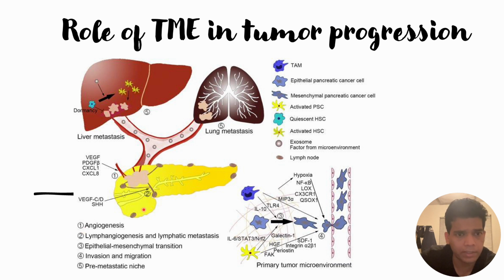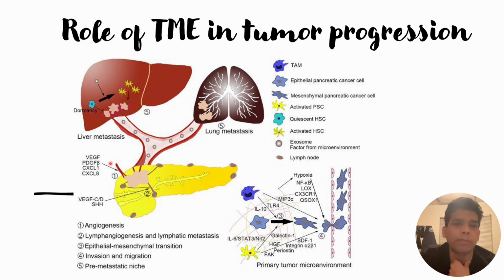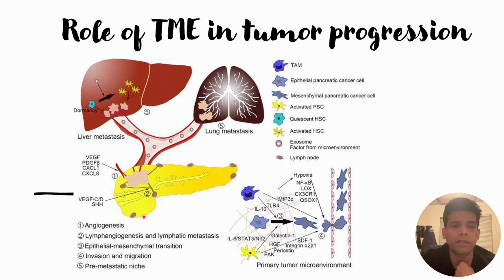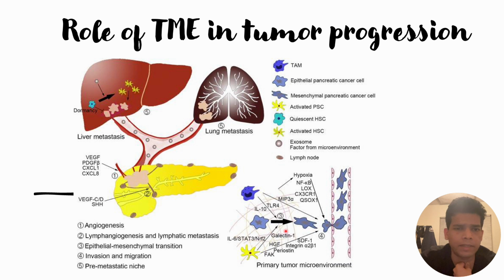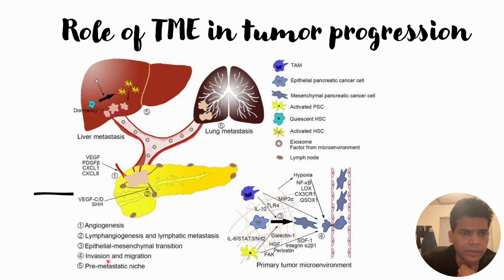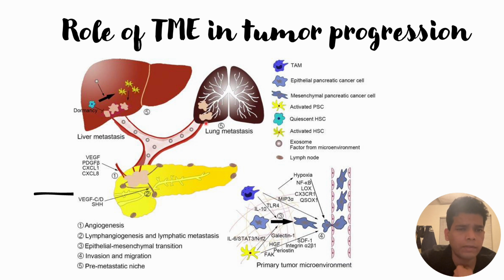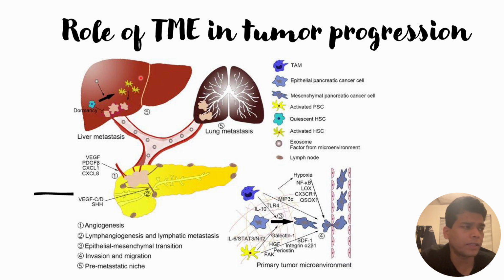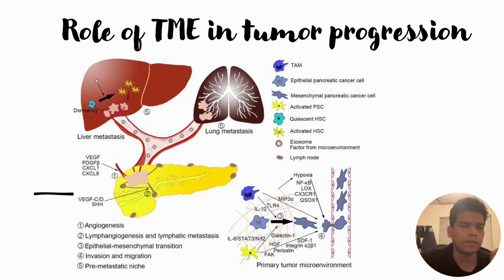Tumor microenvironment (TME) role in tumor progression Code: 350